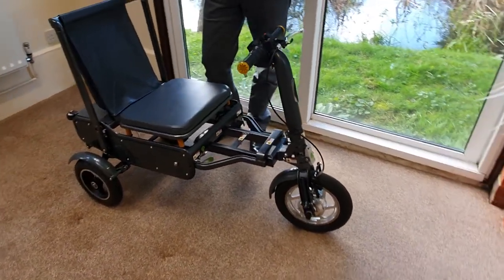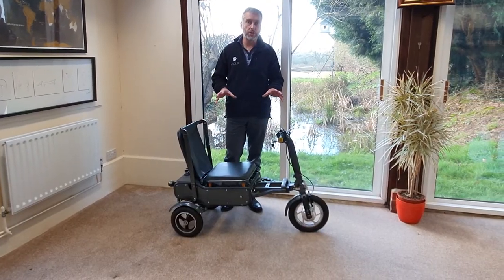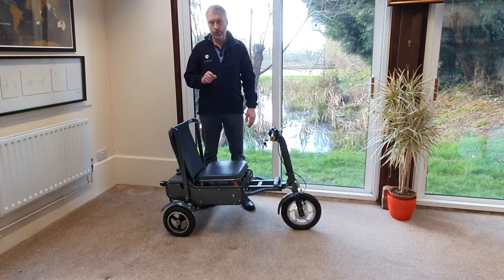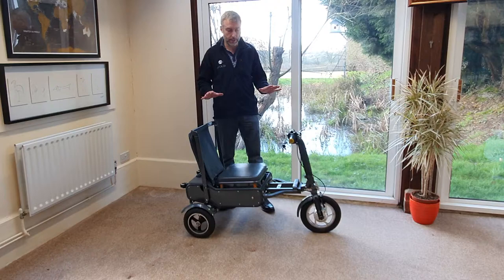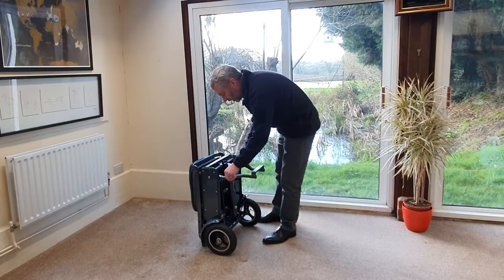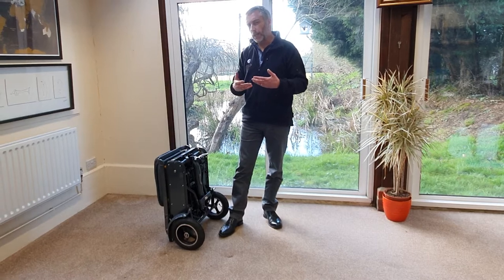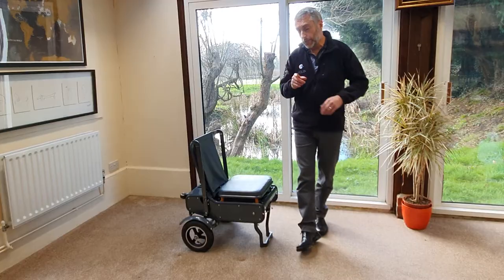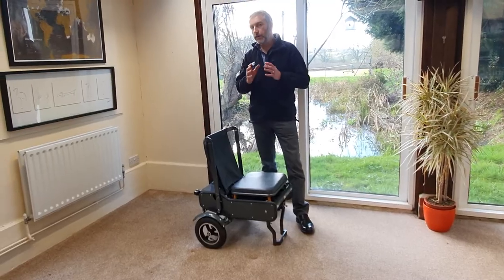eFOLDi Demonstration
A detailed look at the innovative lightweight folding mobility scooter.